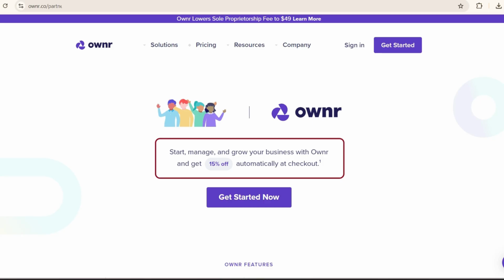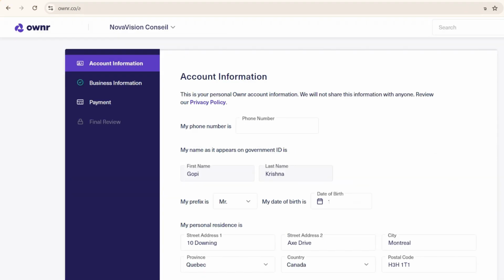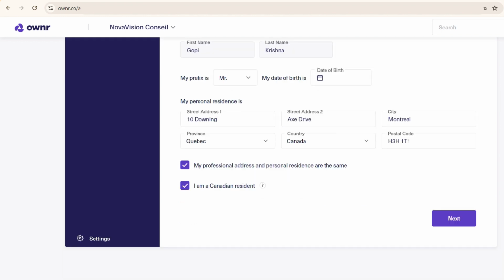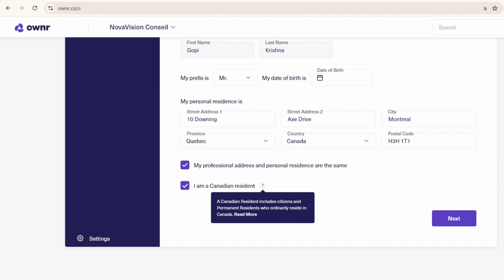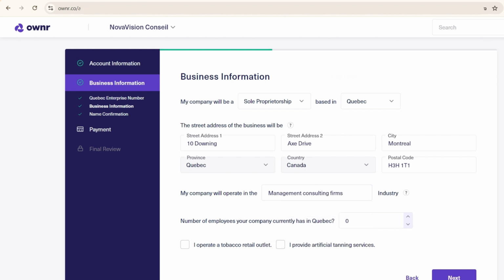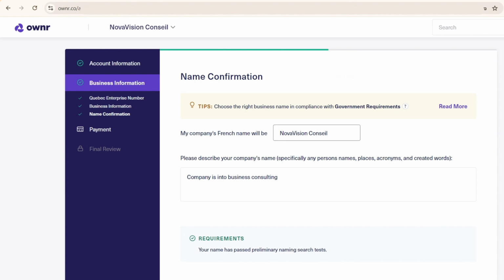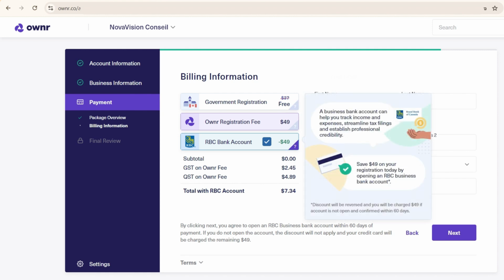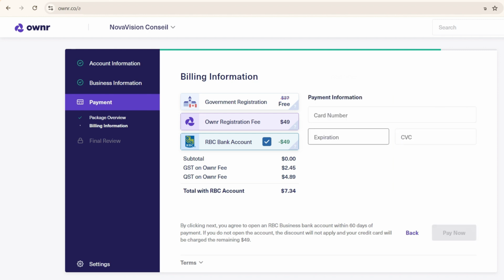How to Easily Open a Sole Proprietorship in Quebec| Low Fees & Simple Setup Guide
Learn how to open a sole proprietorship in Ontario quickly and affordably using Ownr. In this step-by-step guide, I'll walk you through the entire process, from setting up your business to registering with low fees. Ownr's user-friendly interface makes it easy to get your business up and running without hassle. Whether you're starting a small business or looking to formalize your side hustle, this video will show you how to get started with minimal cost and effort."

This description emphasizes the ease and affordability of the process while highlighting the value of using Ownr.